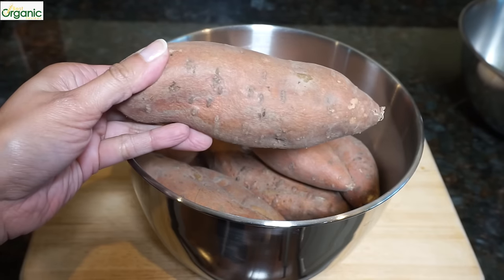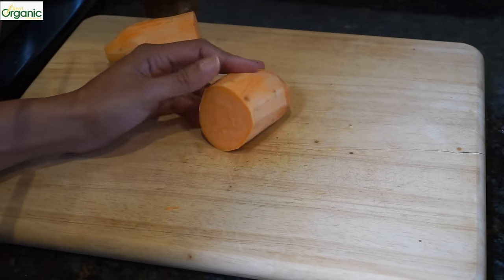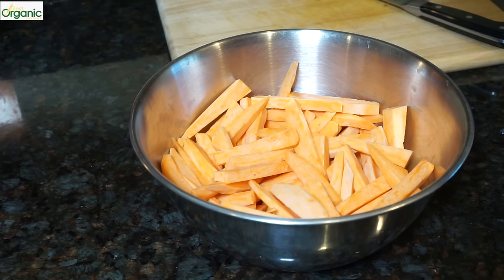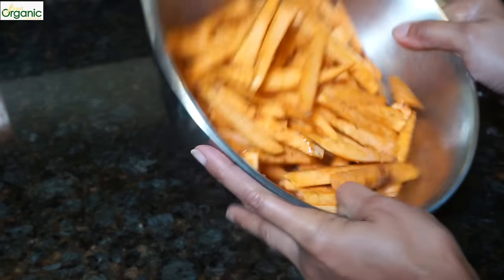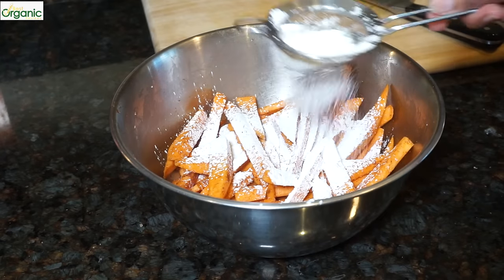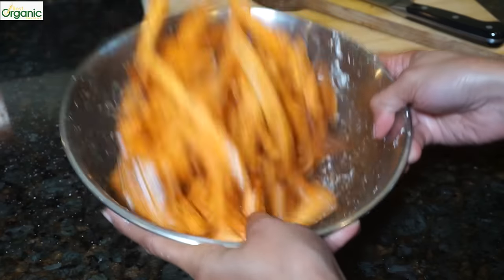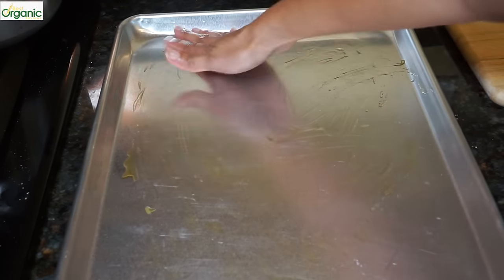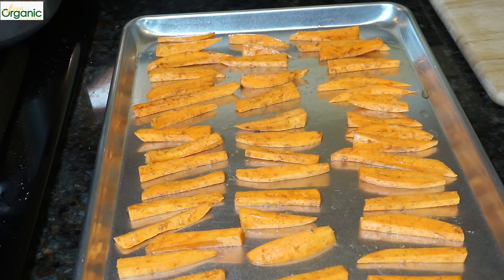Crispy Baked Sweet Potato Fries Recipe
Hi Guys, today I'll show you how to make crispy baked sweet potato fries. These are delicious, healthy and easy to make. I'm using 4 medium sweet potatoes. Peel them and trim the ends. Slice them into even pieces.
Tools used in this recipe:
Baking Sheet
Y Peeler
Toss them with 1 tsp olive oil, pinch of cayenne pepper, 1/2 tsp garlic powder, 1/2 tsp ground cumin, 1/4 tsp ground cinnamon and 1 tsp kosher salt. Mix well. Sift corn starch over sweet potatoes evenly and toss. I used 1 to 2 tbsps. Add 1/2 tsp oil and toss again. Pour 1 tsp olive oil on a baking sheet and spread evenly. Arrange sweet potatoes in a single layer on baking sheet. You may need to use 2 sheets. Bake at 425 degrees for 15 minutes. Remove from oven and turn the potatoes over. Bake for another 10-15 mins until crispy. Enjoy plain or with ketchup. These are a delicious and healthy way to eat sweet potatoes.